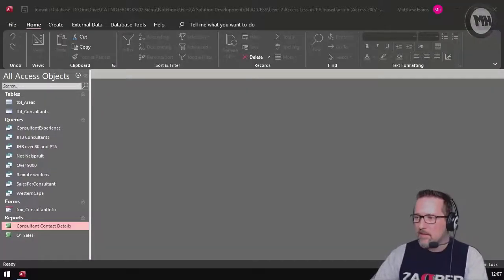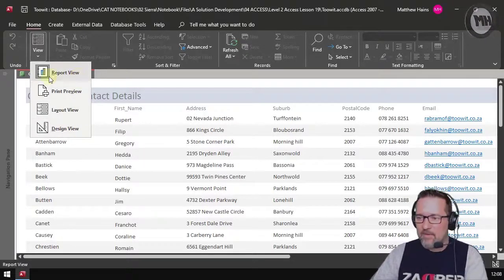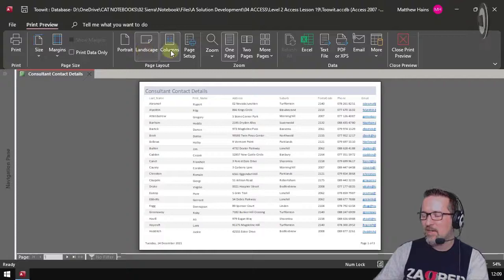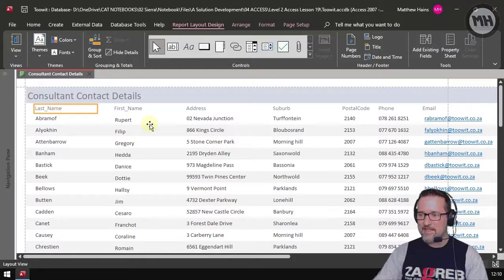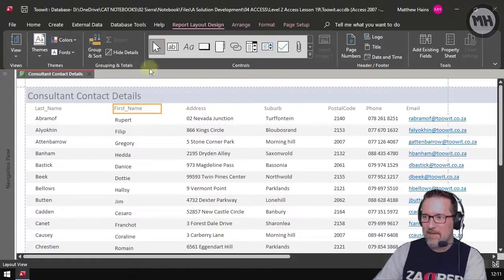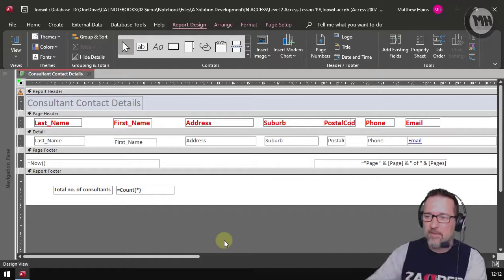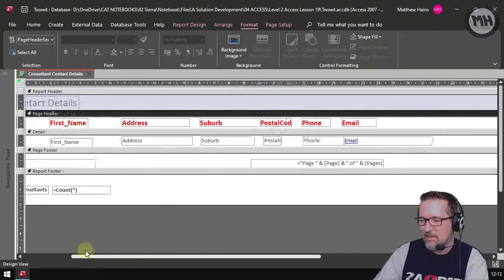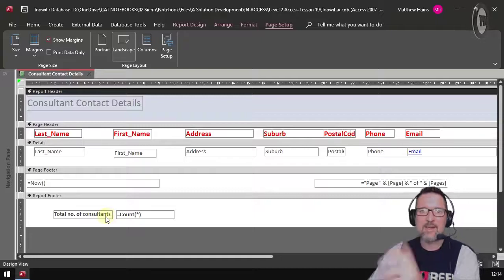Level 2 Access Lesson 19: Various Report Views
Various Report Views